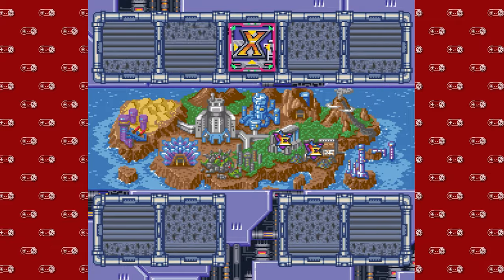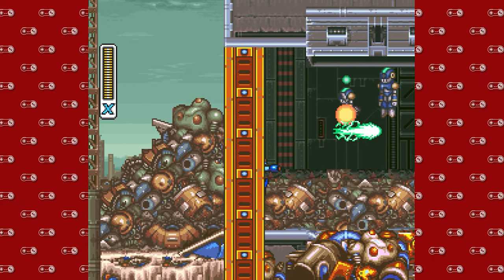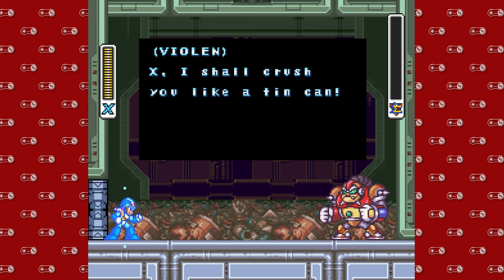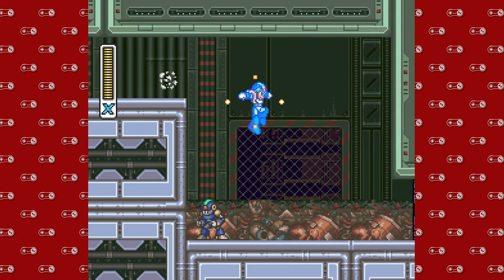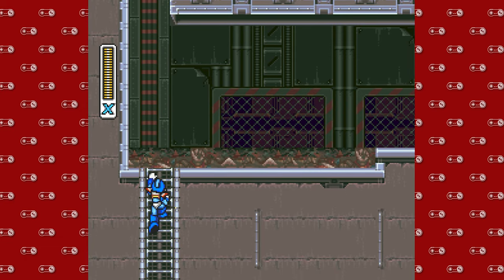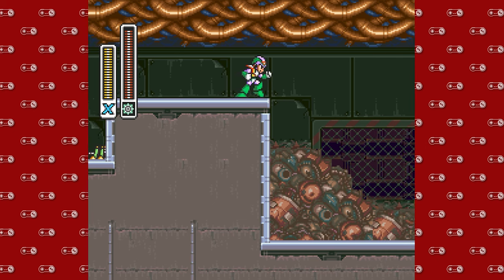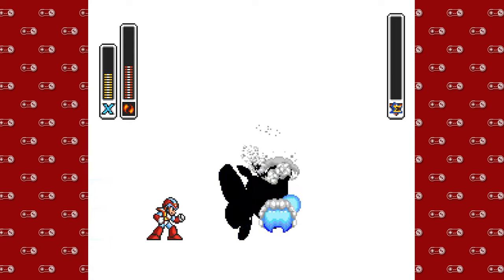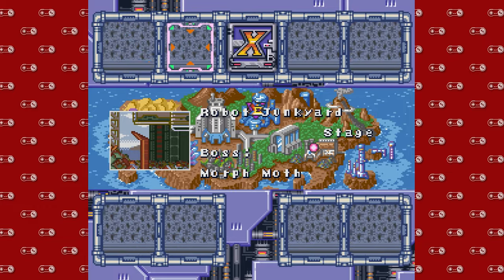Super Nintendo Sundays - Part 115 | Mega Man X2 - 4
We're doing the double boss tango today. It's time to TRANSFORM.